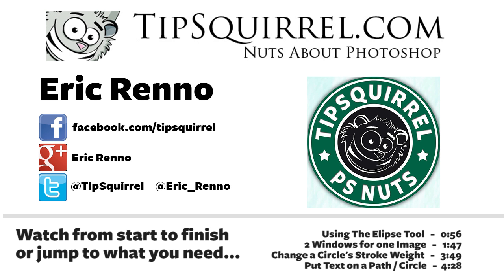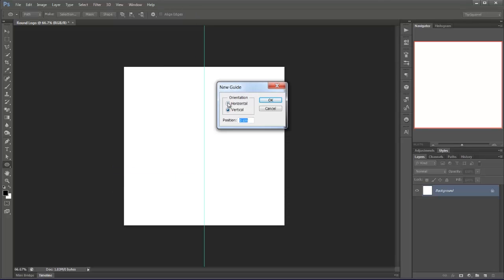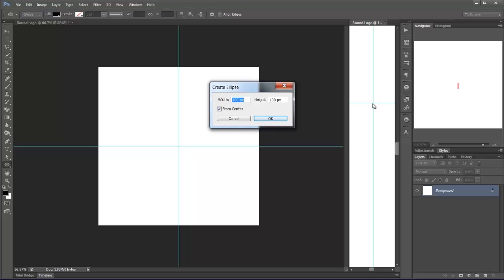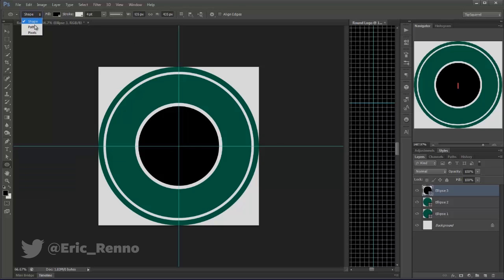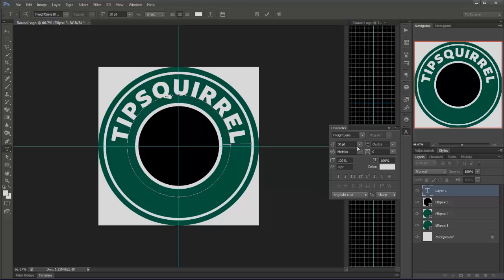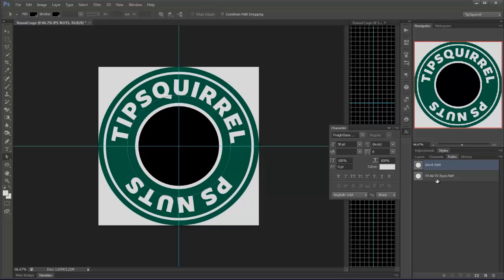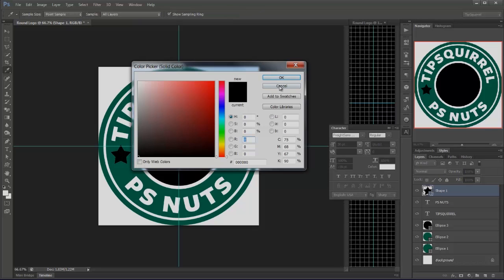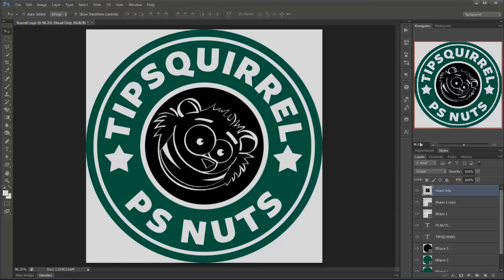Photoshop Text on a Circular Path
In this video for TipSquirrel.com I show you how to make a circular logo using the shape tool and then adds text on a circular path.
Other tips include stoke width on a shape and multiple windows for one image.